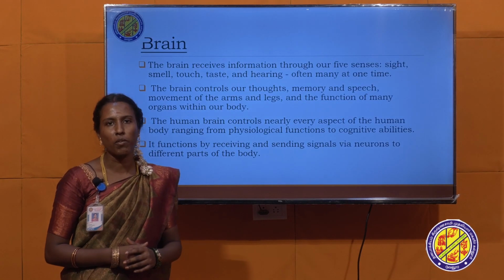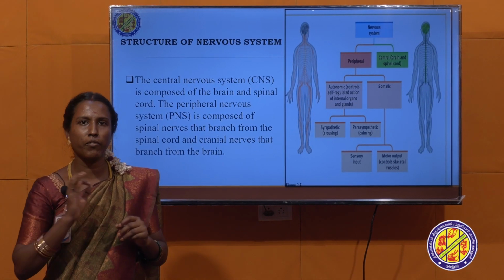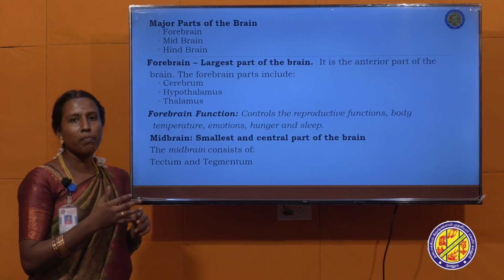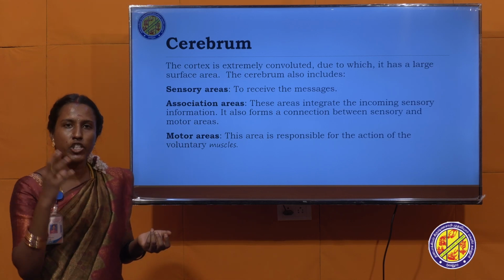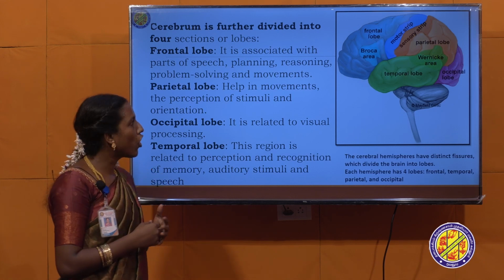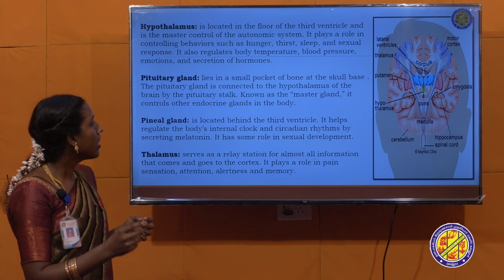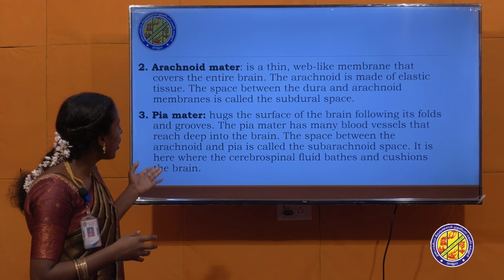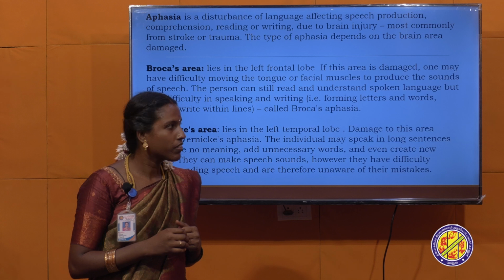BASIC ANATOMY OF BRAIN BY Mrs. K . SONIYA (PSYCHOLOGY DEPARTMENT)